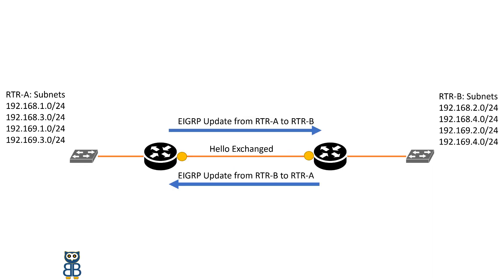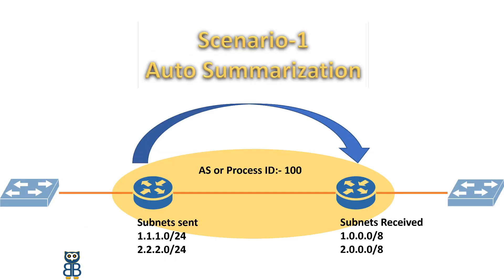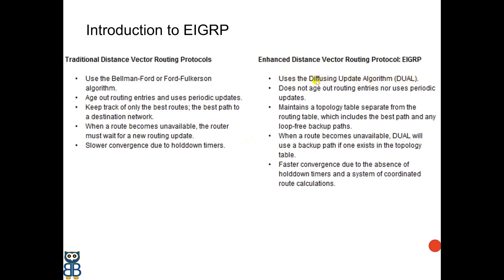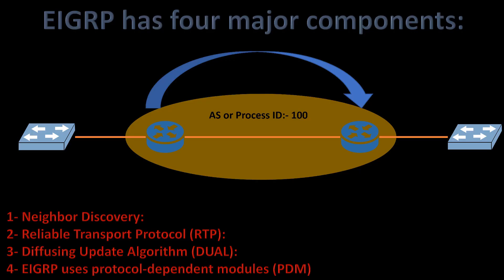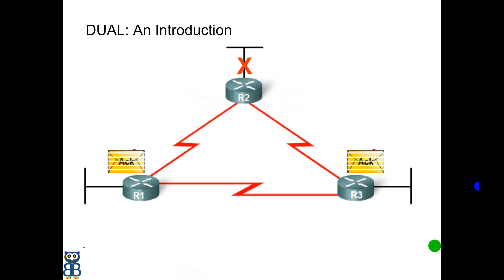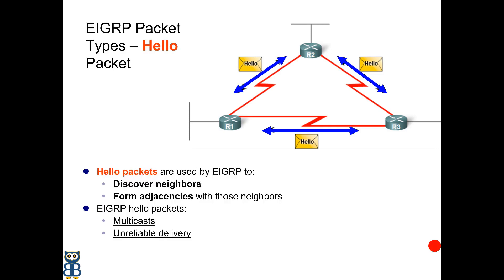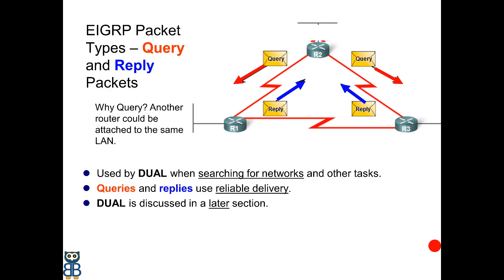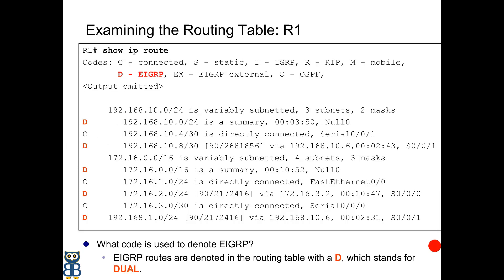EIGRP Routing Protocol Tutorial. How does EIGRP protocol work?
Dynamic routing is a networking technique that provides optimal data routing. Unlike static routing, dynamic routing enables routers to select paths according to real-time logical network layout changes. Routing protocols are used to automatically and dynamically exchange routing information between routers.  There are several routing protocols to choose from, each with its own pros and cons, as each routing protocol is designed to be well suited to a particular network implementation scenario.

Two of the most popular routing protocols used today are, Enhanced Interior Gateway Routing Protocol (or it can be called, "EIGRP"). And other one is, Open Shortest Path First (or it can be called, "OSPF"). In this video series, we will understand the "EIGRP" protocol, and it's features.